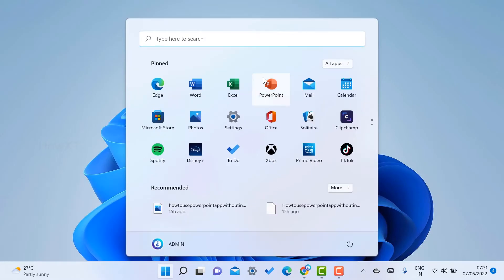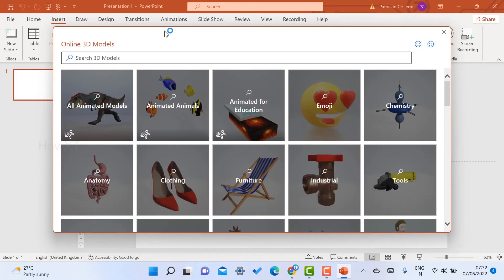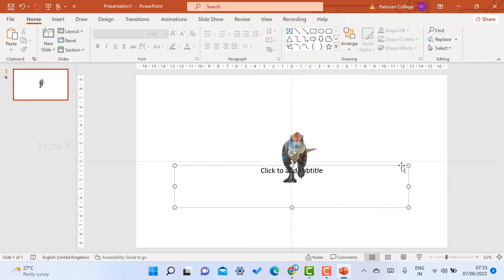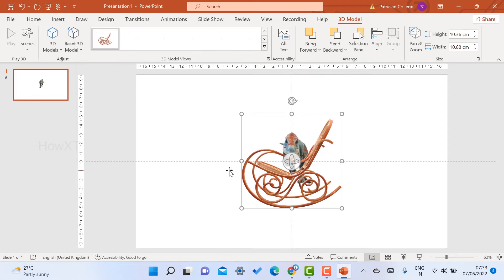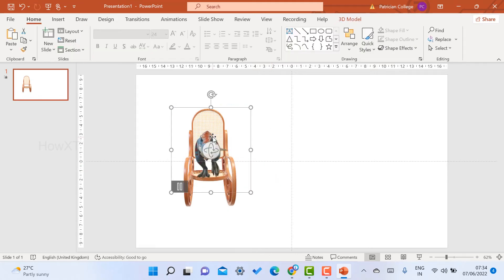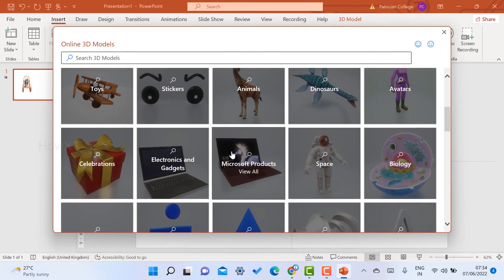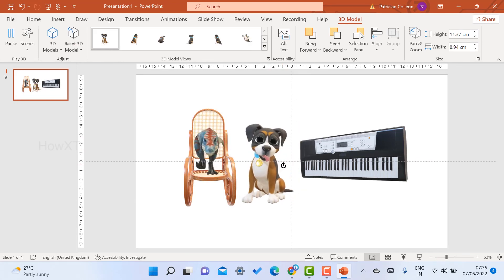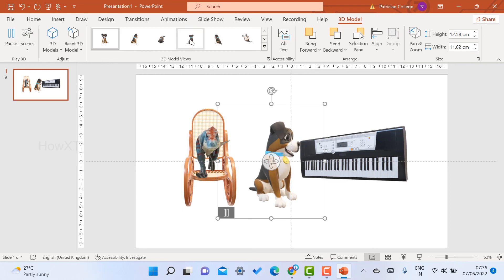How to insert 3d model in PowerPoint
This video tutorial will help you How to insert 3d model in PowerPoint